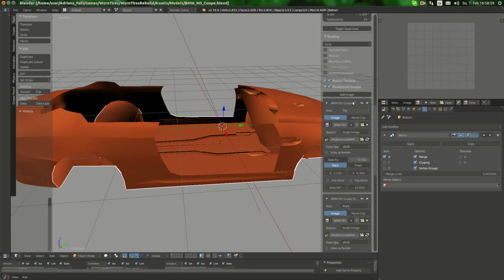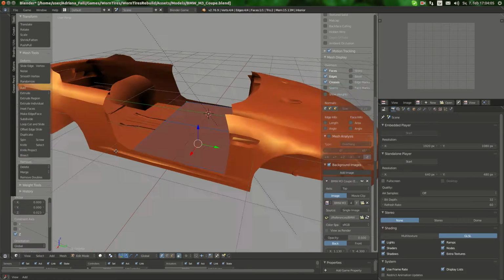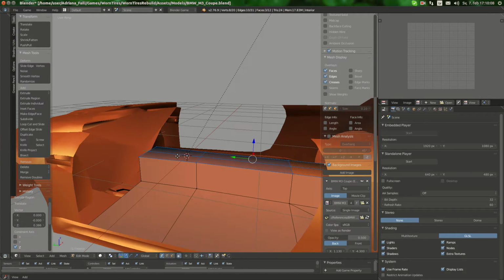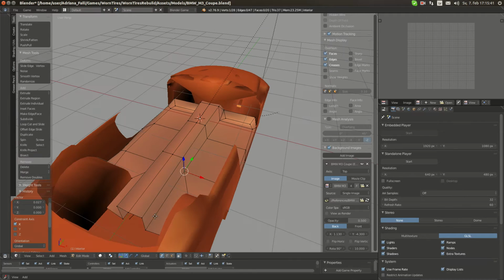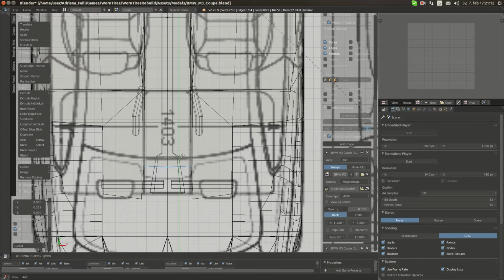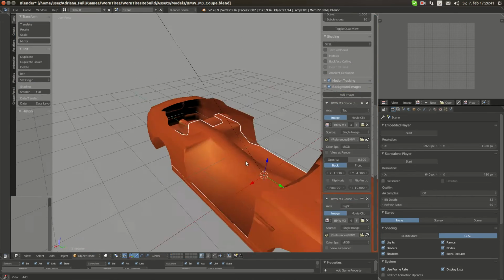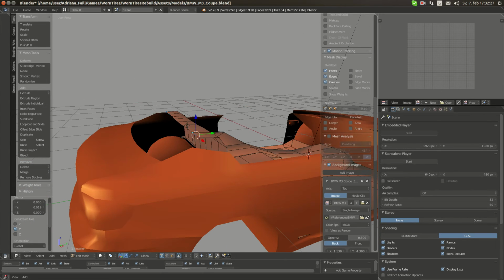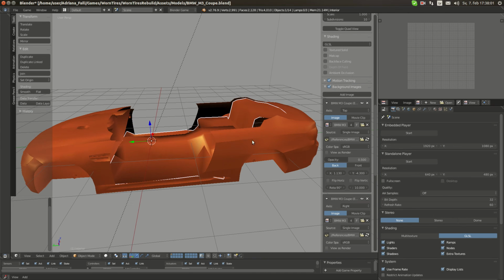Tutorial - Model BMW M3 Coupe E92 in Blender | Part 12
In this tutorial we start making the interior of car.